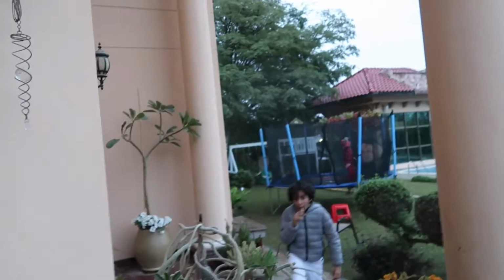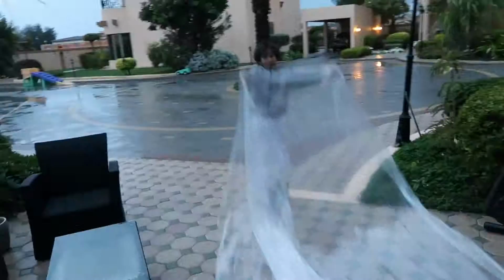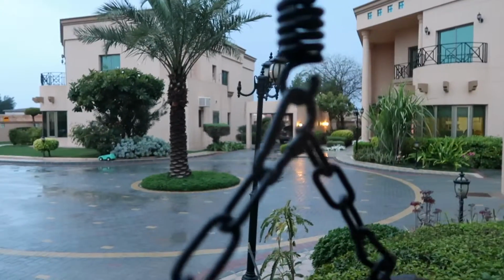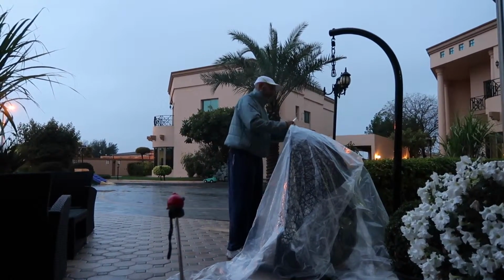DIY Rain Cave Valentine's Day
On valentine's day, I decided to build a hut for me and the kids to hang out in to avoid getting wet and enjoy the rain...